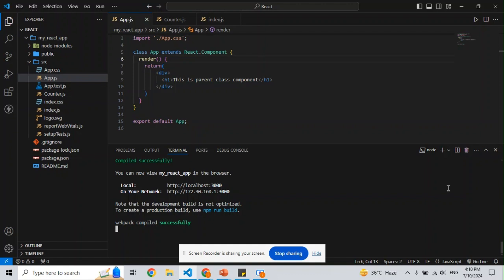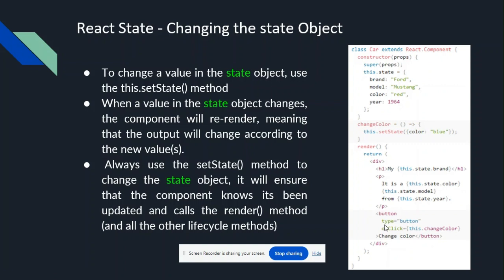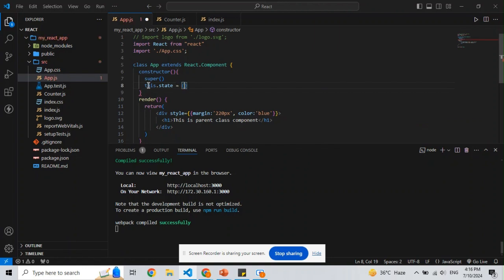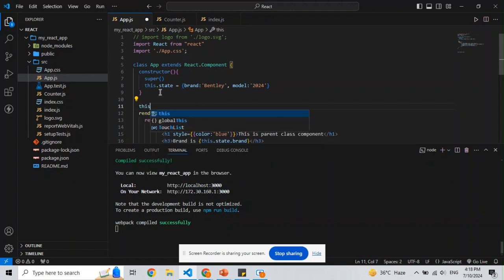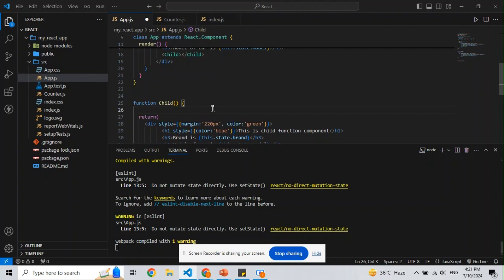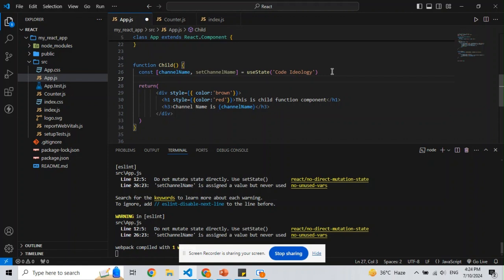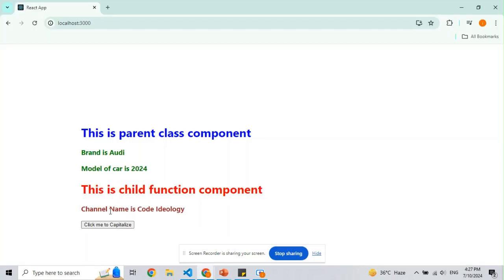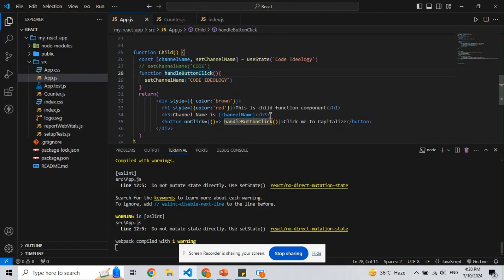State in React js - React States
Understanding State in React JS: A Comprehensive Guide

Welcome to our in-depth tutorial on state in React JS! In this video, we'll cover everything you need to know about managing and using state in your React applications. Whether you're a beginner or an experienced developer, this guide will help you master state management in React.

In This Video, You Will Learn:

How to Initialize and Use State with useState Hook
Updating State in Functional Components
Handling State in Class Components
Best Practices for State Management
Working with Complex State

State is a crucial concept in React that allows you to create dynamic and interactive applications. This video provides clear explanations, practical examples, and best practices to help you effectively manage state in your React projects.

Comprehensive overview of React state
Step-by-step tutorials with real-world examples
Enhance your understanding of React's core concepts
Suitable for all levels of React developers